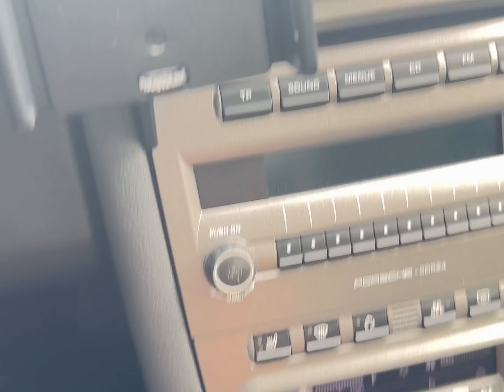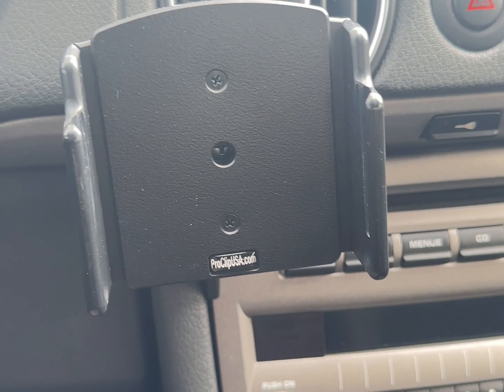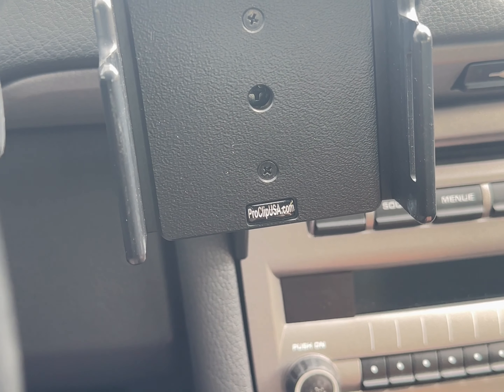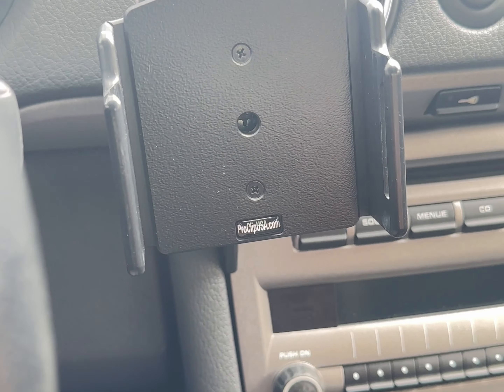2008 Porsche Cayman